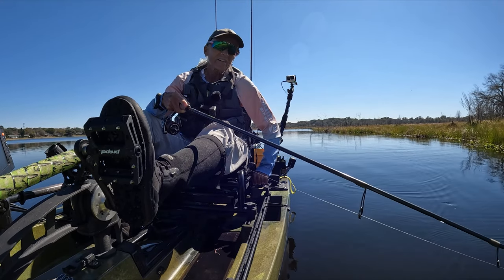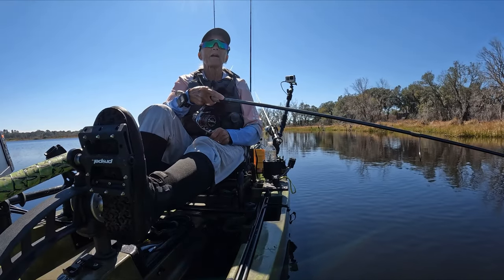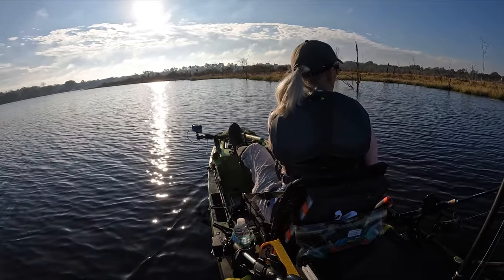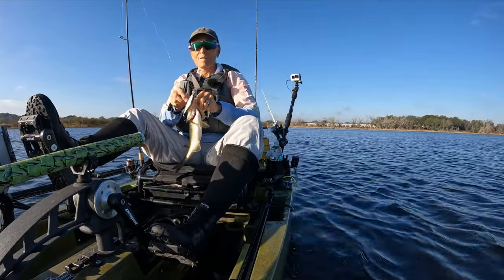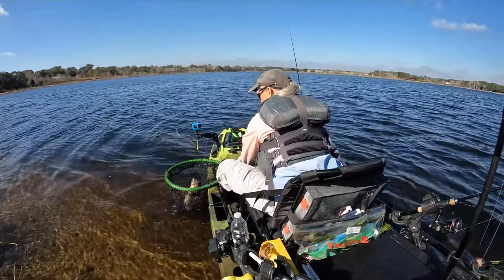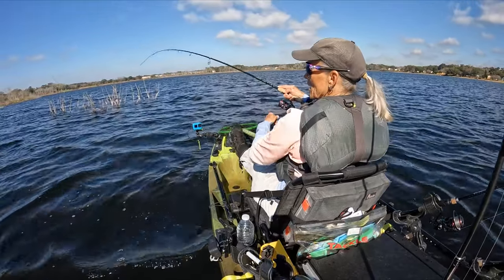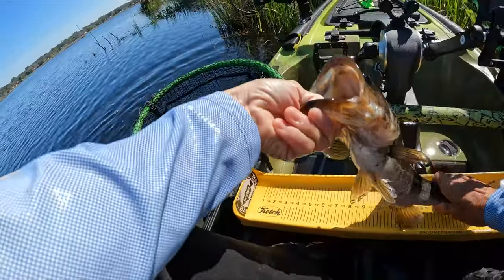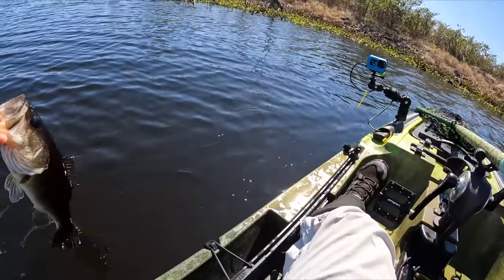Catch 22 - 2/9/22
Paddle Holder
Paddle: Paddle
Stake Out Pole
RayMarine Element 7
Garmin Striker 4
Fish Finder Battery Power
Garmin Fenix 6 Watch
Yakima Overhaul HD Truck Rack
Rod Floaty
Landing Net
Line Cutter
Tackle BackPack

Oakley Kokoro Sunglasses
Under Amour Women's Ball Cap
Fishing Gloves

GoPro Hero 10
GoPro Hero 9 Black
GoPro Mounts
Memory Cards
YakAttack PanFish Portrait Pro
SD Cards
Lav Mic
External Solar Battery Pack
Battery Pack
GoPro Chest Mount
DJI Mavic Air 2
Shotgun Mic

TACKLE:
Shimano Curado DC
Shimano Curado K
Shimano Stradic 2500 Ci4
Shimano Vanford F 2500 Reel
St. Croix Avid X Spinning Rod
St. Croix Avid X Baitcasting Rod
St. Croix Mojo Bass 74HF
Daiwa Zillion 64HF
Shimano Expride Spinning Rod